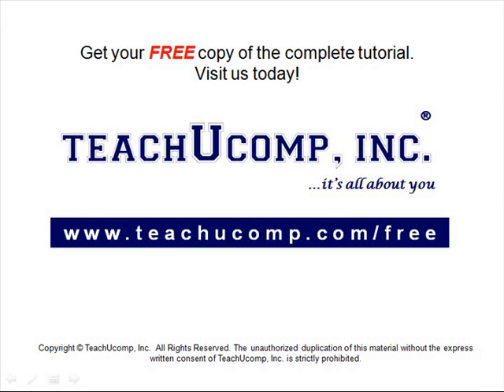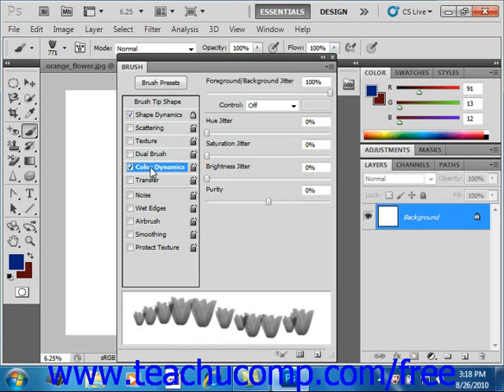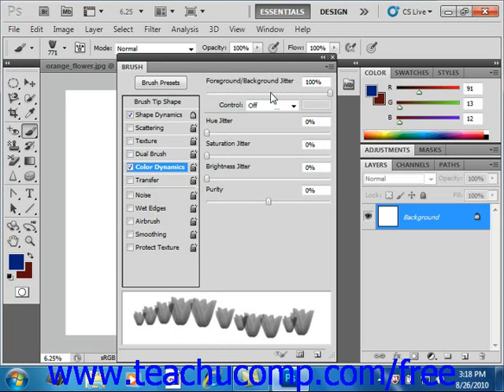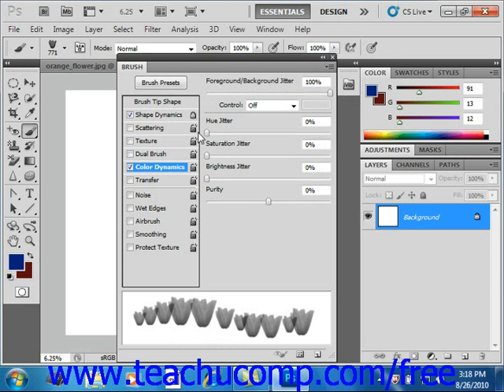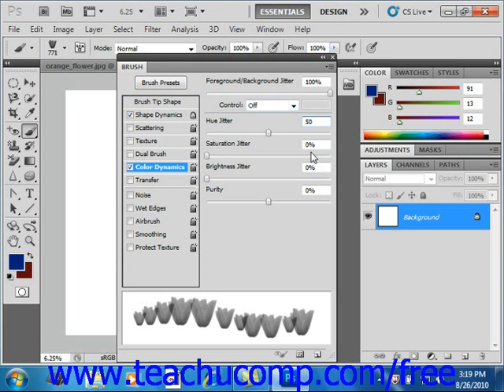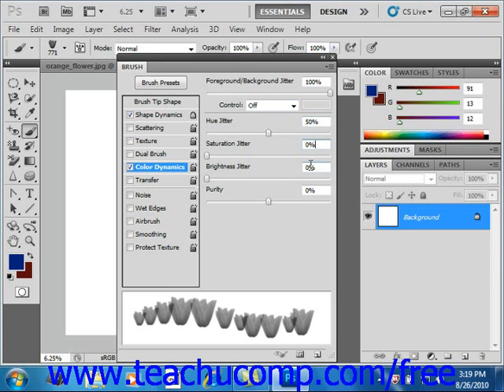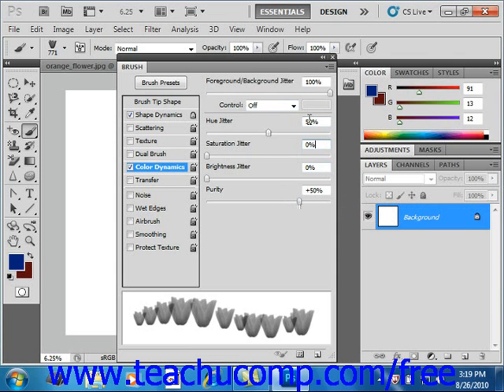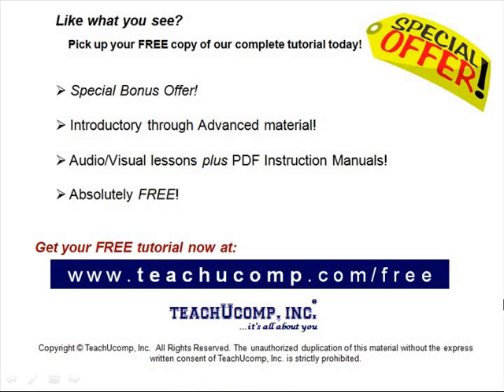Photoshop CS5 Tutorial Setting Color Dynamics Adobe Training Lesson 6.8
Learn how to set color dynamics in Adobe Photoshop A clip from Mastering Photoshop Made Easy v. CS5. - the most comprehensive Photoshop tutorial available. Visit us today!